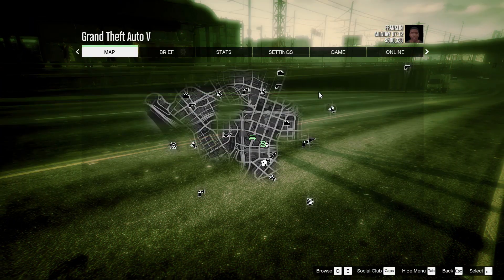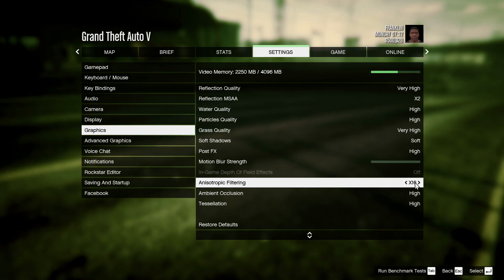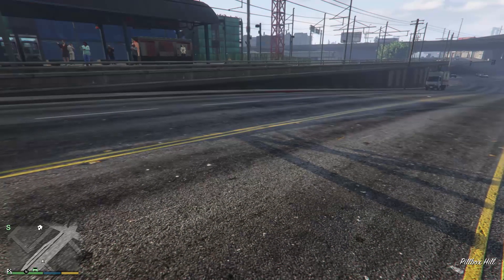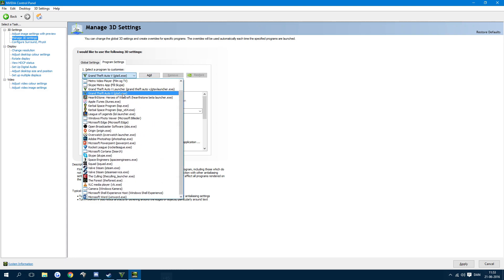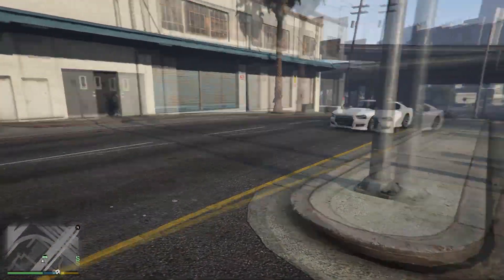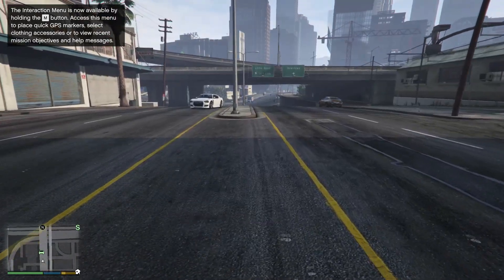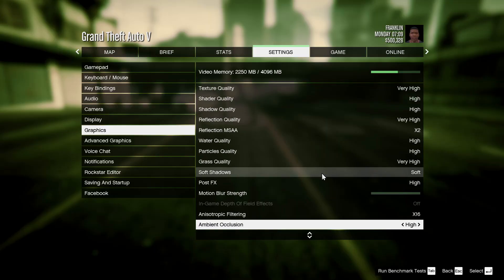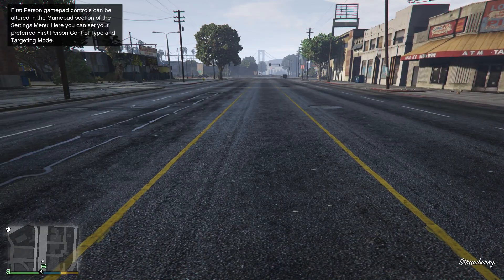How To: Fix Blurry Road lines and Textures in GTA V (PC)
Specs:
Windows 10
16 GB DDR4 RAM
Misc:
Røde NT1
Logitech G502
Corsair K95